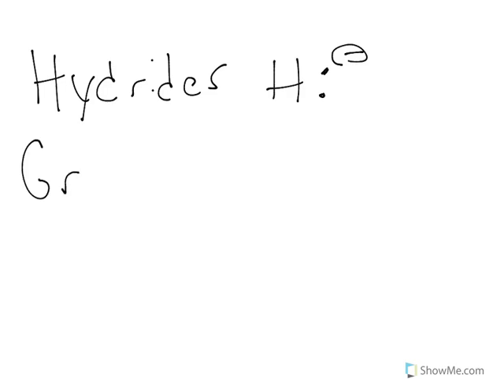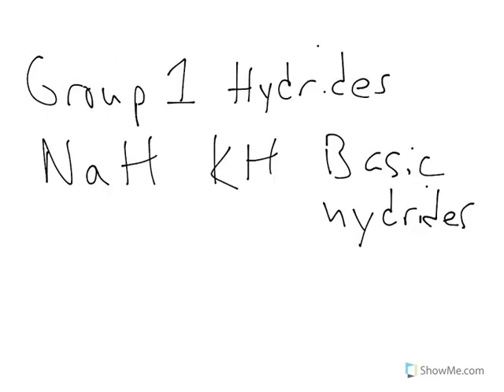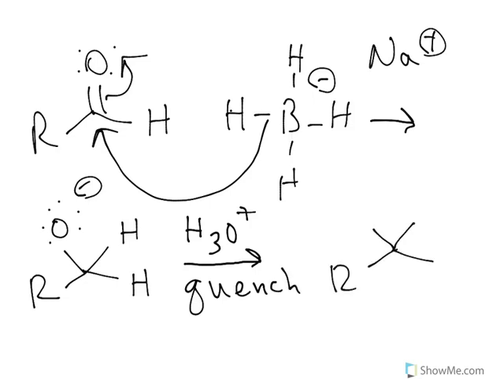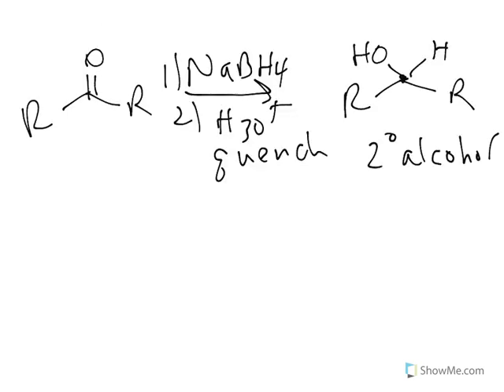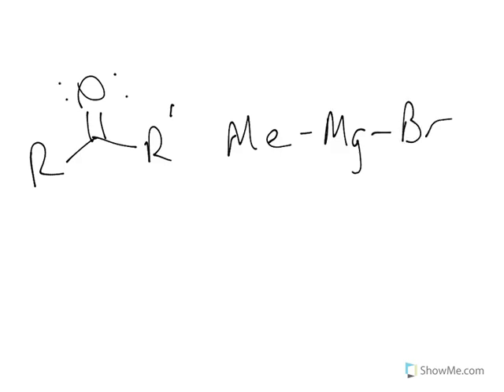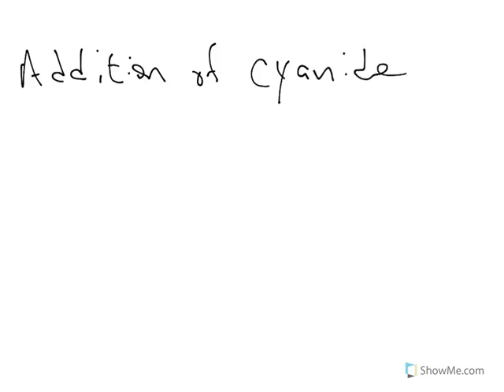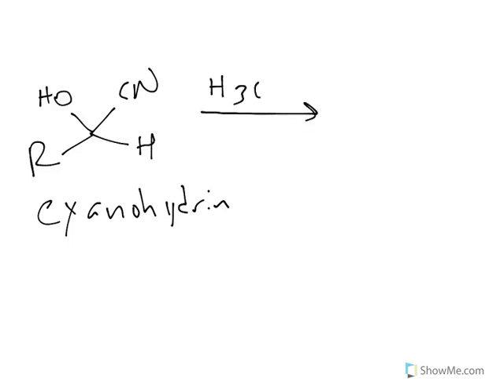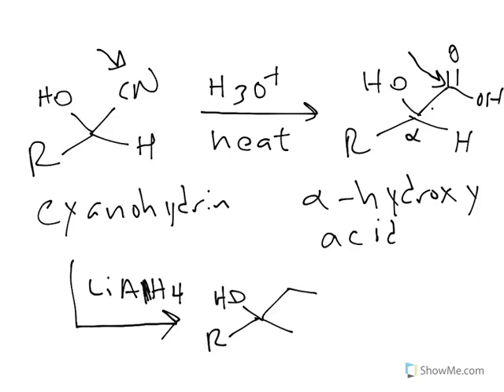Mar 28.01 Addition to Aldehydes and Ketones Part 1